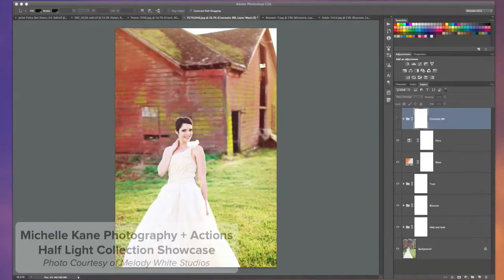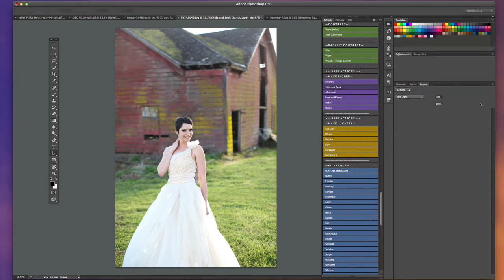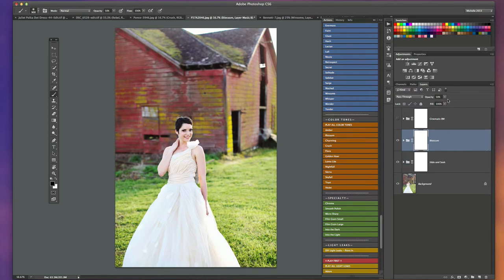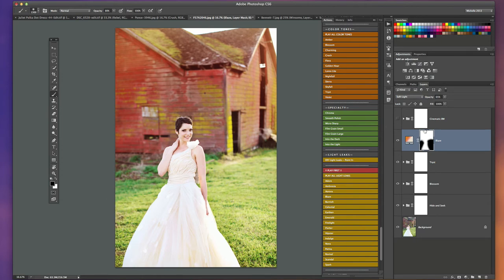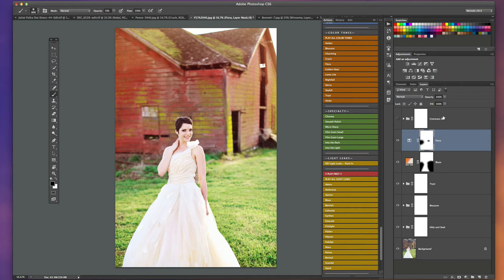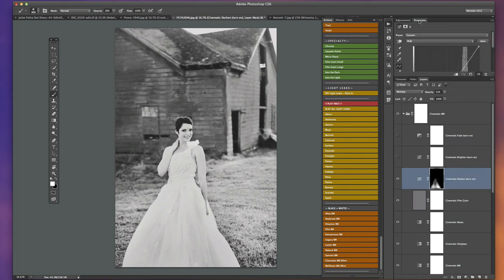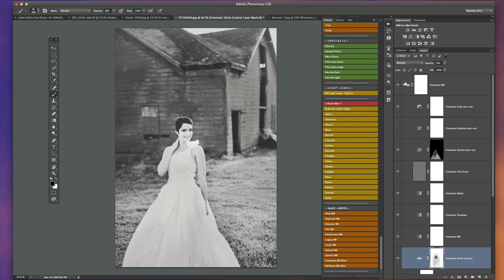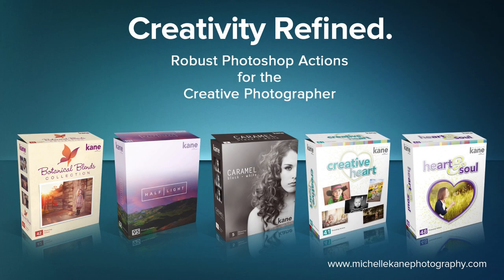Beautiful Clean Color & Film Black + White Edit Using Half Light Actions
Clean, beautiful color and modern black and whites are easy to achieve with the Half Light Photoshop actions. Intuitive tool cut down on post processing time and give gorgeous results.  Compatible with Photoshop CS3 and newer.